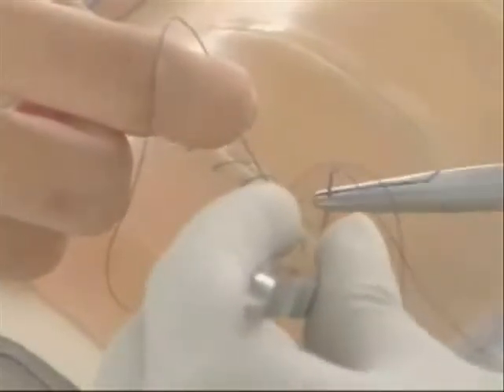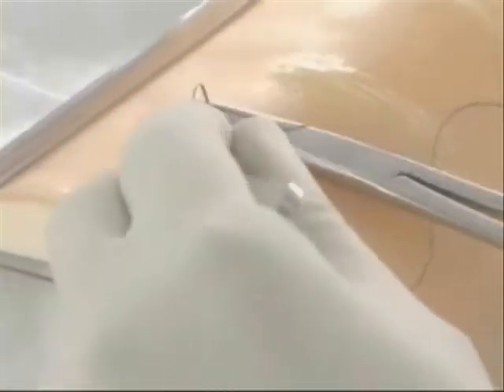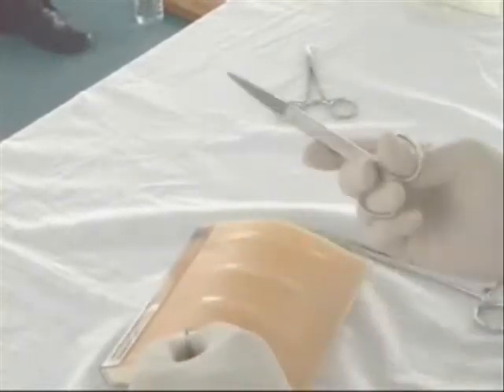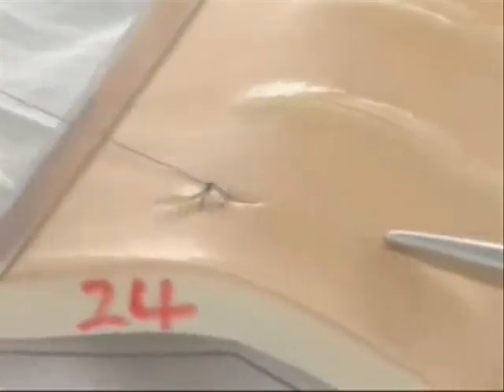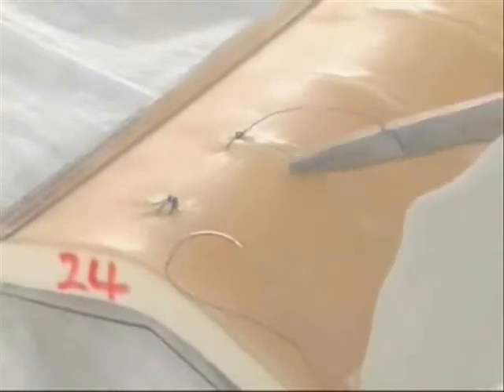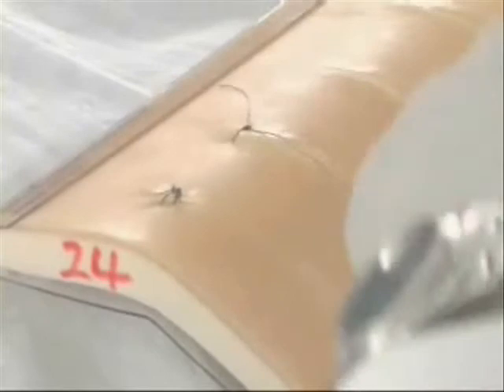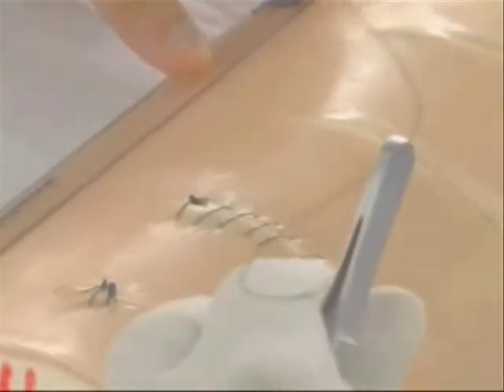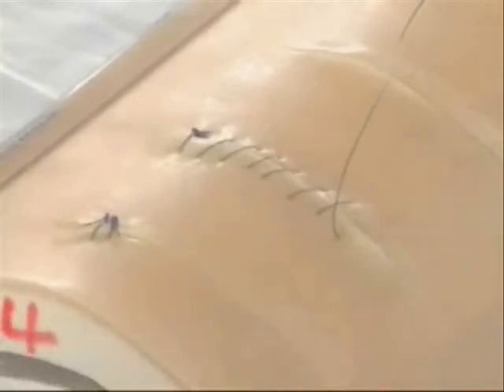Suturing Technique Part 2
by Surgery Dept
IMU